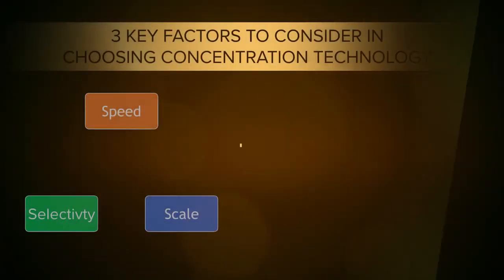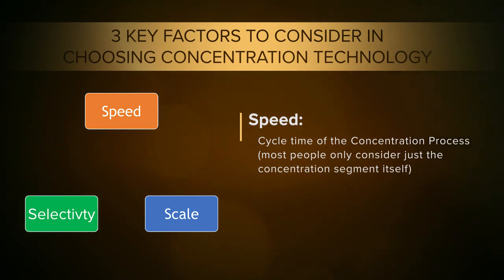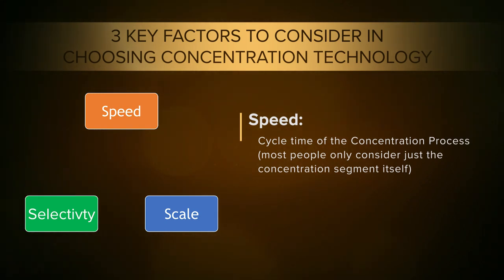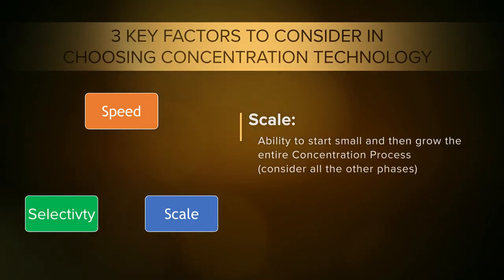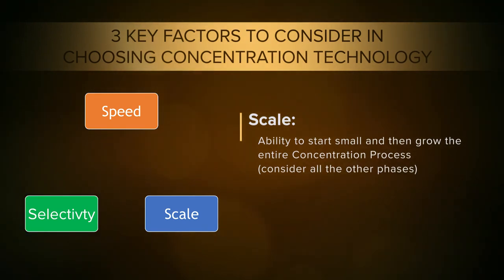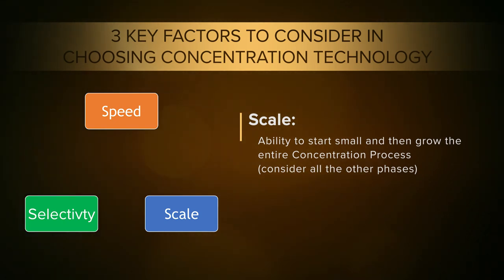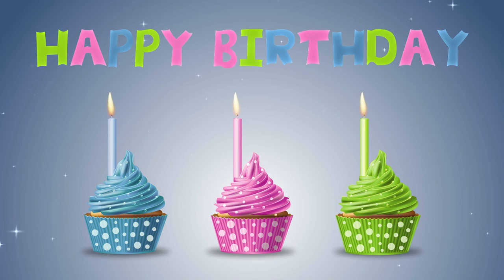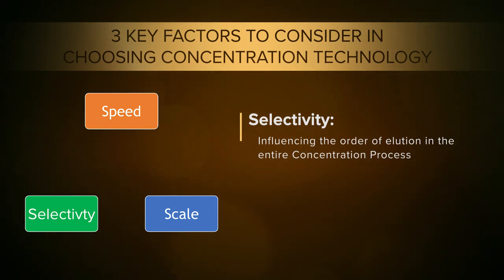Lecture 4: Three Key Factors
Botanical extraction technology is a rapidly evolving industry. Although there are now many different systems and types of machines to choose from, planning a successful production facility involves three basic factors: Speed, Scale, and Selectivity.

In this final segment of our mini course, Dr. John MacKay walks you through the three most important factors to consider when choosing extraction and processing equipment.

🎁 Want a Special Gift? Test your understanding of extraction with the Knowledge Check Quiz

Ready to take your extraction knowledge even further? Check out the complete Cannabis Extraction Certificate Program now for 25 engaging hours of expert training, 100% online!